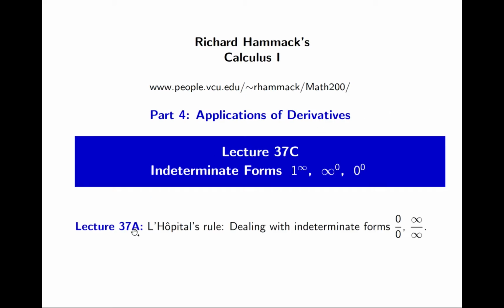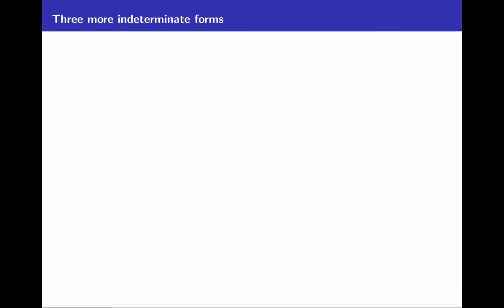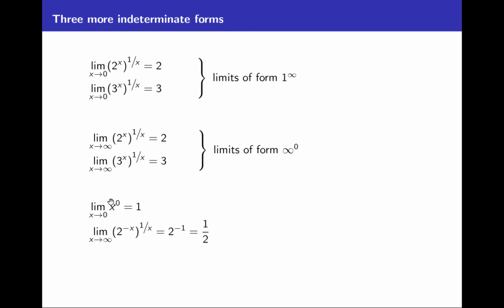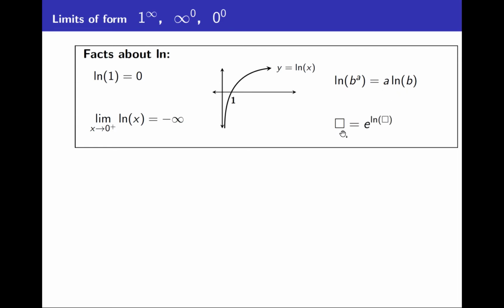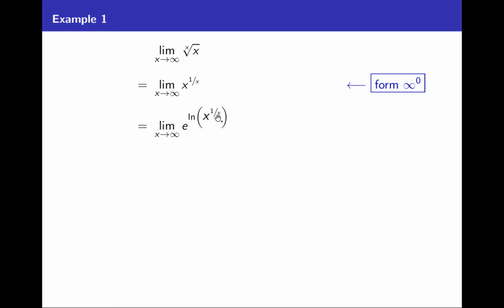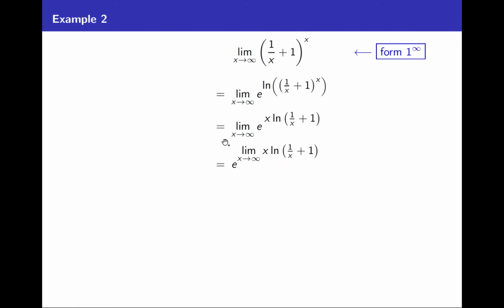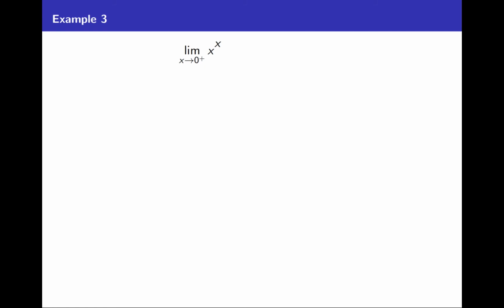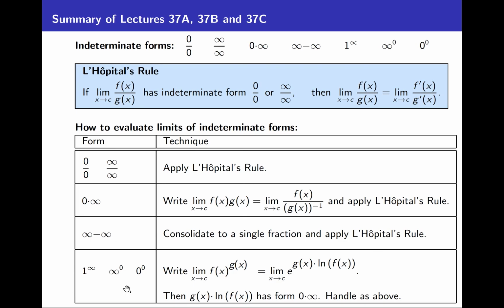Calculus I, Lecture 37C: L'Hopital's Rule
This is a Calculus I lecture. We discuss using L'Hopital's rule to evaluate limits having each of the three exponential indeterminate forms.